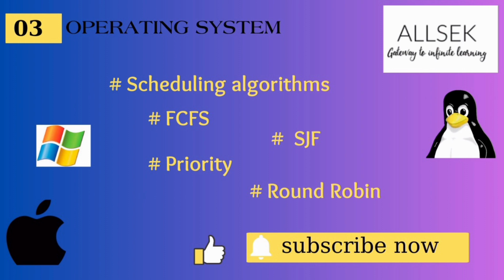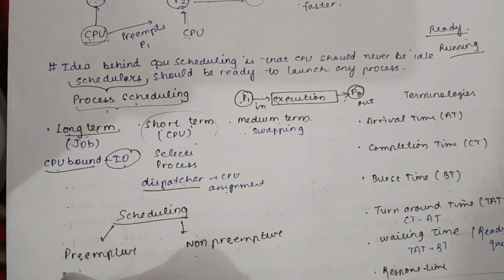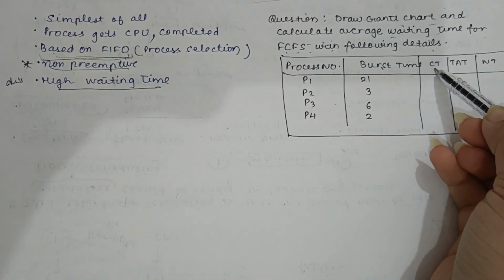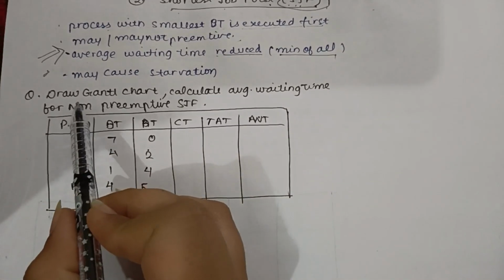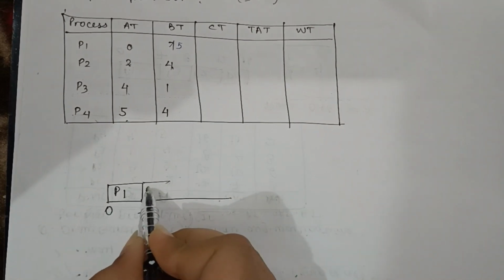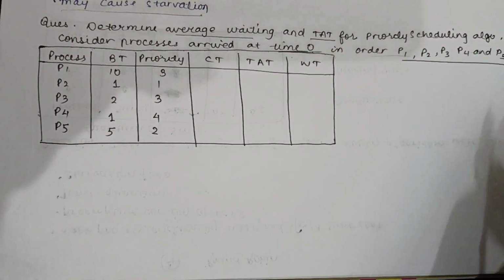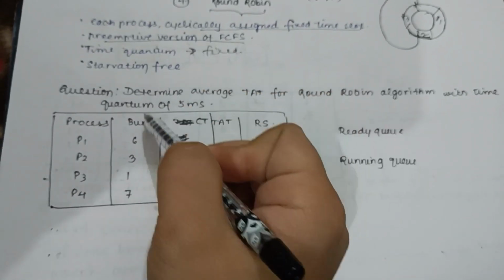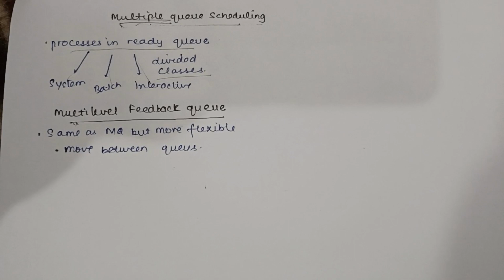Scheduling algorithms|| FCFS||SJF||RR||priority queue. easiest explanation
this video covers all the aspects of cpu scheduling and  different scheduling algorithms that include FCFS(first come first serve), SJF(shortest job first), RR(round robin) and priority algorithm.
I have managed to make it simpler yet interesting. Each of the algorithms is explained giving real world examples and practical implementation.

you may refer to my previous video on process management and system calls